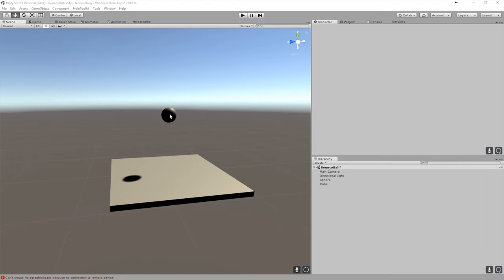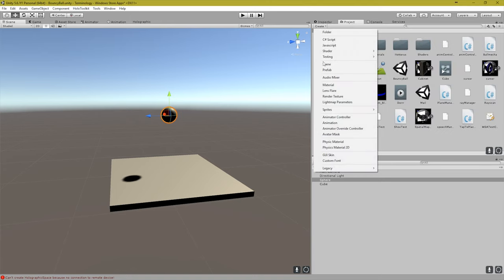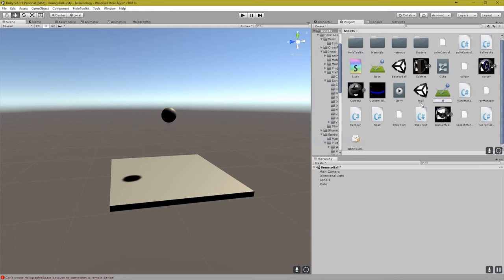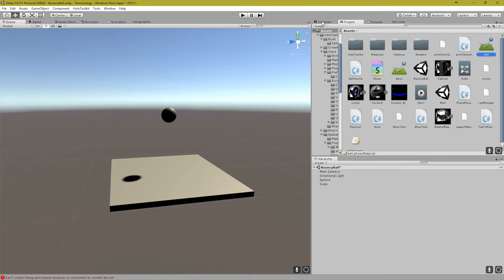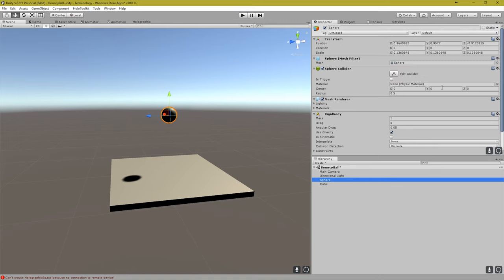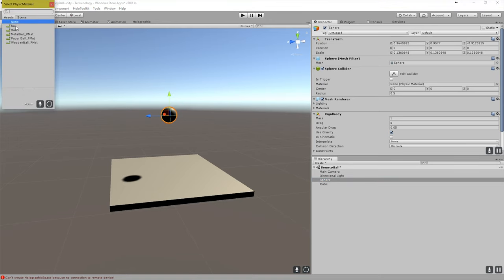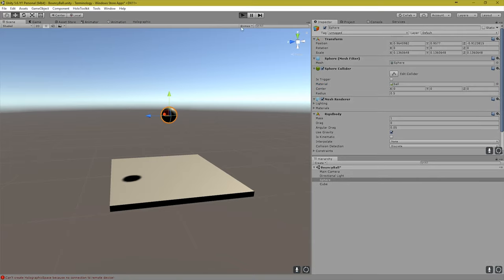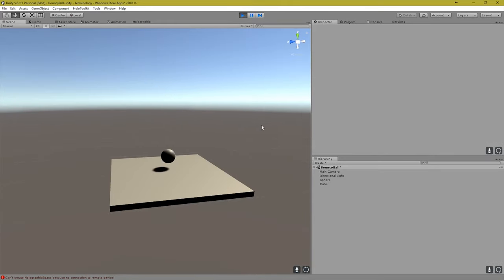How to make a ball bounce in Unity?